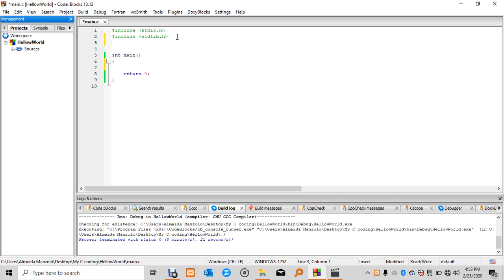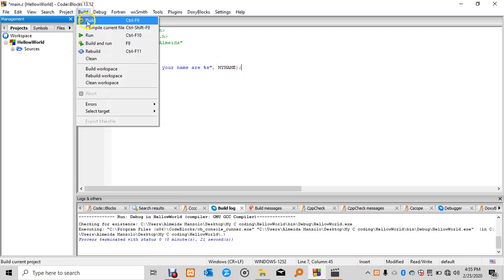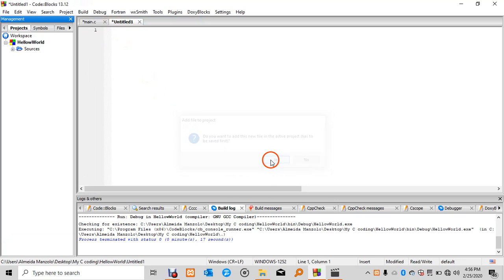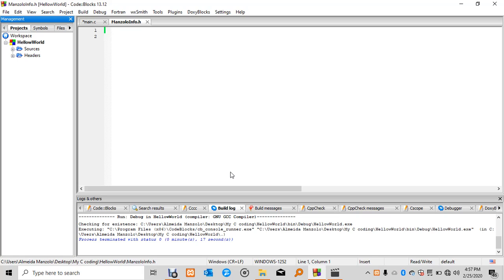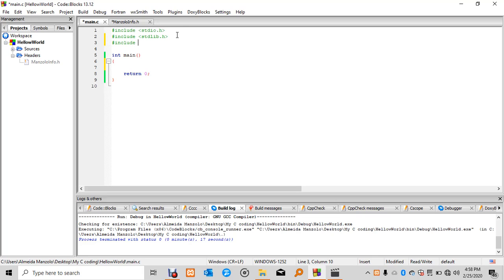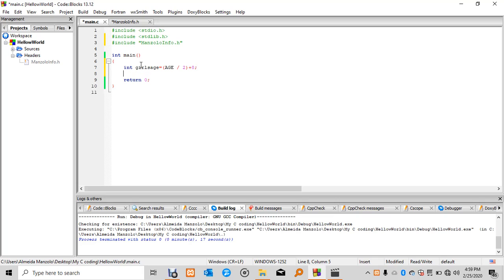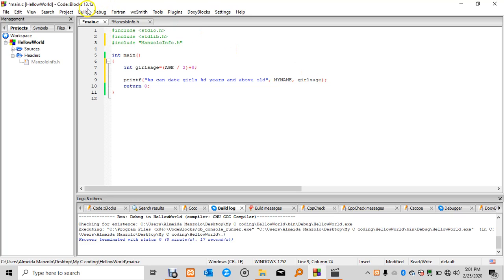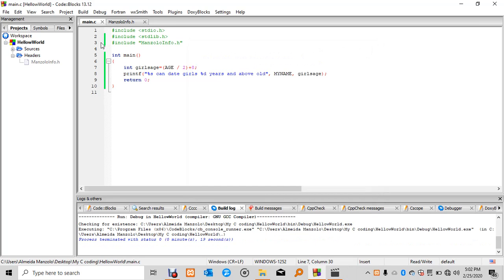How to create headers in C language